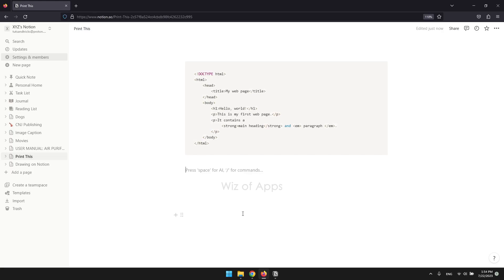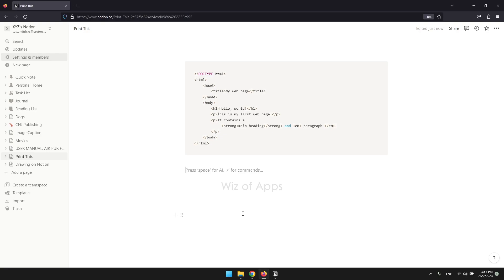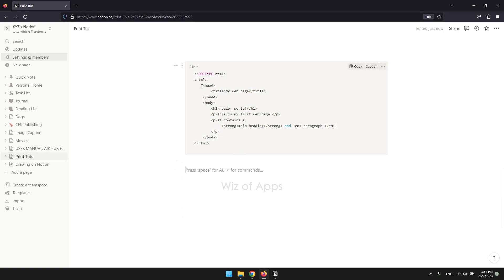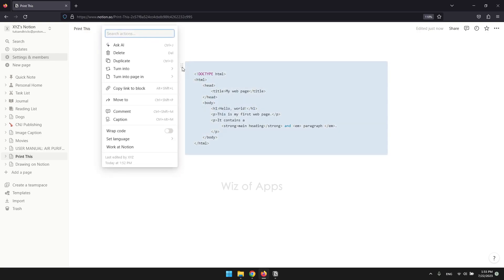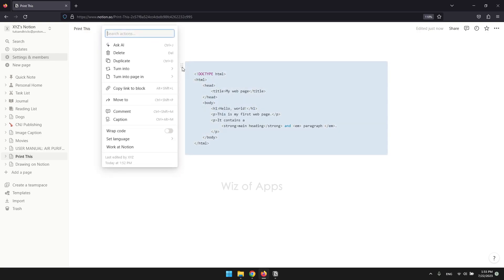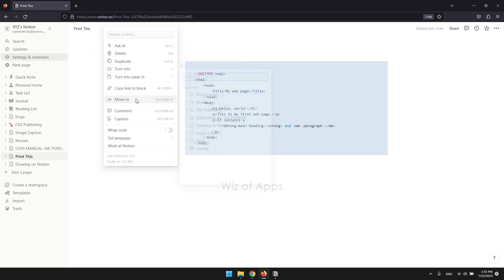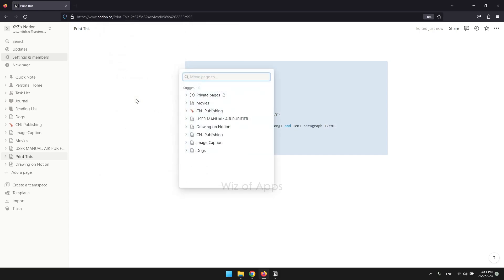How to Quickly Move a Block to Another Page in Notion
In this video, I'll show you how to quickly move a block to another page in Notion.